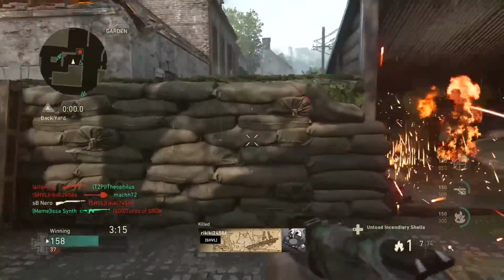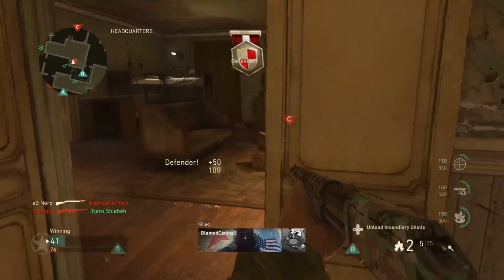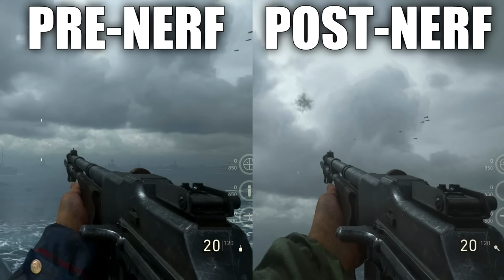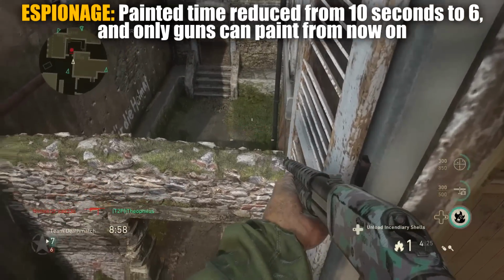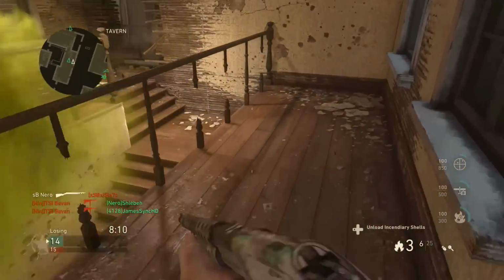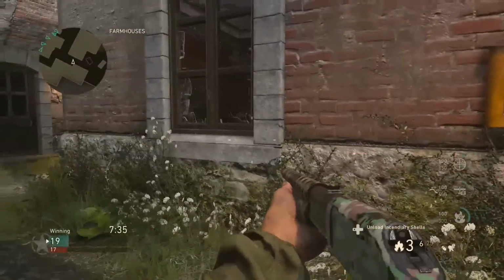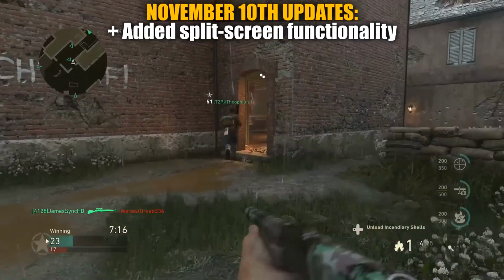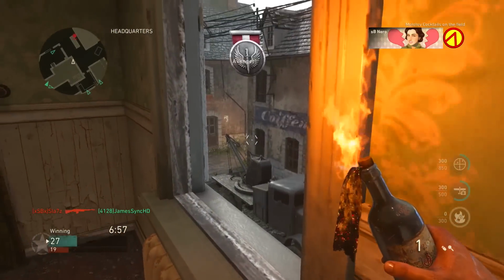COD WWII PATCH NOTES! Double XP Weekend, BAR Nerf, Bug Fixes and much more!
Call of Duty WWII's first patch is upon us! It brings with it bug fixes, some weapon buffs/nerfs, and even a Double XP event! Sledgehammer Games has announced we can expect another patch tomorrow as well :D